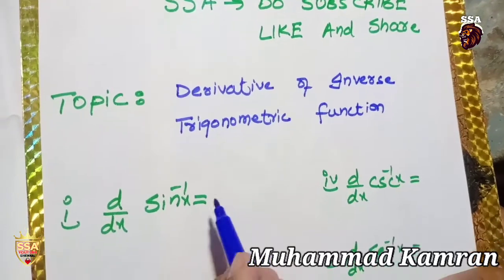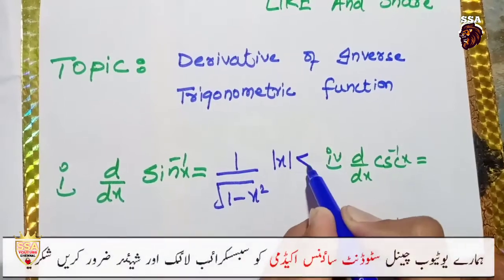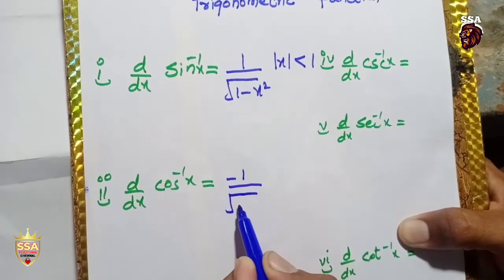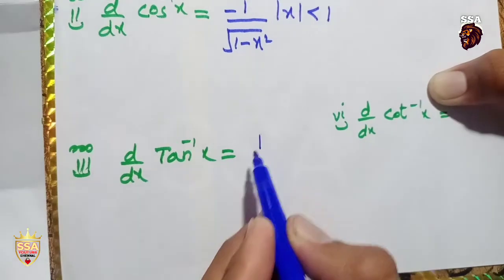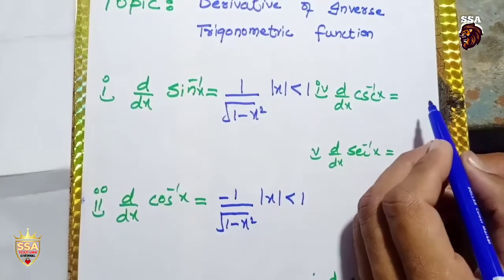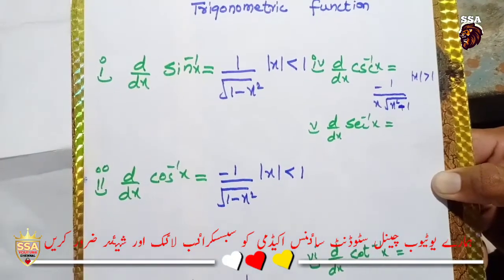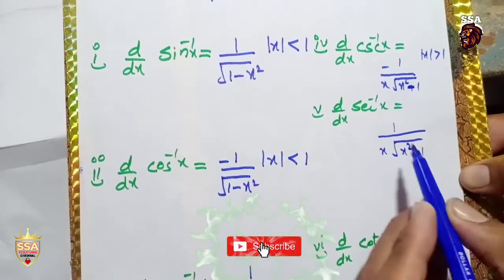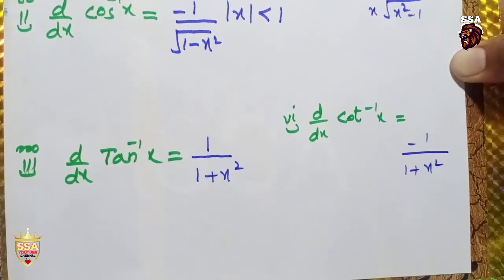Derivative of Inverse Trigonometric Functions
derivatives of inverse trigonometric functions class 12 in hindi
derivatives of inverse trigonometric functions vedantu
derivative of exponential functions
derivative of logarithmic functions
derivative of logarithmic and exponential functions
derivative of inverse functions
derivative of e^x
derivative of tanx
derivative of log x
derivative of sinx
derivative of implicit function
derivative of e^2x
derivative of absolute function